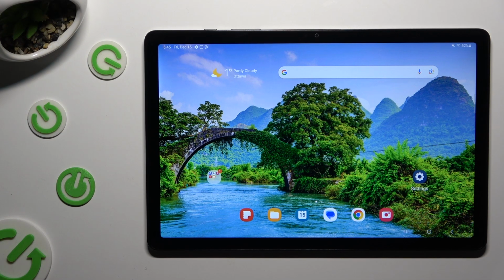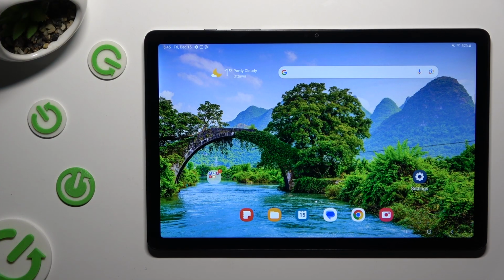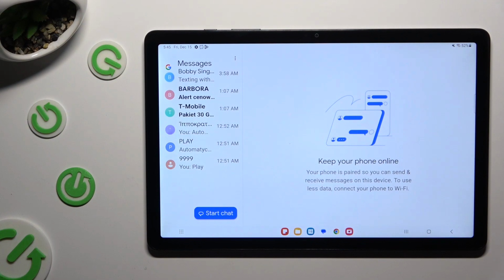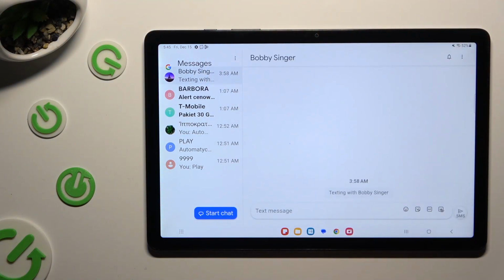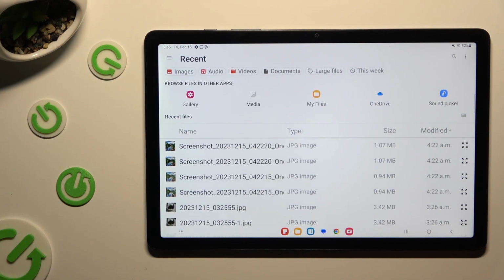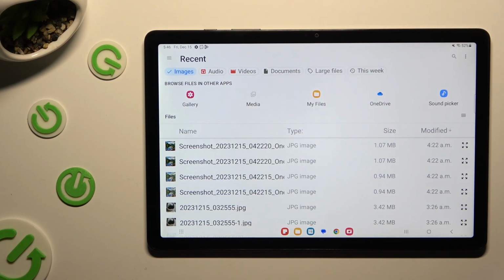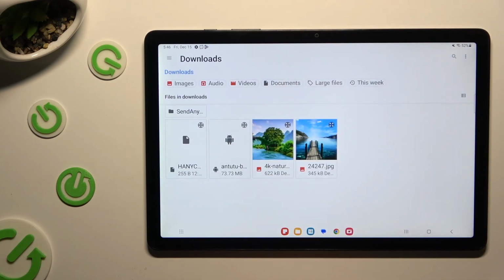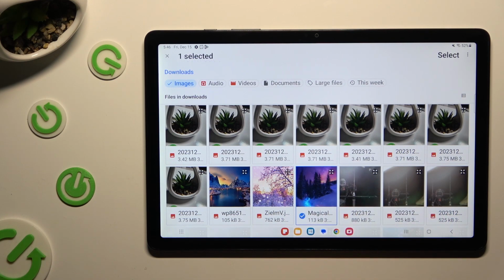SAMSUNG GALAXY TAB A9+: Your Ultimate Tablet for Entertainment and Productivity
Explore the impressive features of the SAMSUNG GALAXY TAB A9+ in this detailed overview. This video covers everything you need to know about the tablet, from its sleek design and powerful performance to its versatile capabilities for both entertainment and productivity. Whether you're a professional looking for a reliable work companion or someone seeking a top-notch entertainment device, the SAMSUNG GALAXY TAB A9+ has something to offer.

What are the key features of the SAMSUNG GALAXY TAB A9+? How does the SAMSUNG GALAXY TAB A9+ perform for work and play? What makes the SAMSUNG GALAXY TAB A9+ stand out in the tablet market? Is the SAMSUNG GALAXY TAB A9+ good for gaming and multimedia? How does the SAMSUNG GALAXY TAB A9+ handle multitasking? What are the unique benefits of owning a SAMSUNG GALAXY TAB A9+? How does the SAMSUNG GALAXY TAB A9+ compare to other tablets?